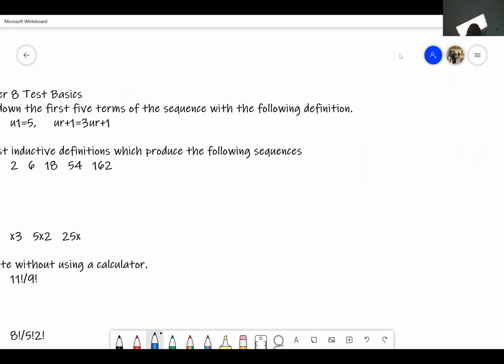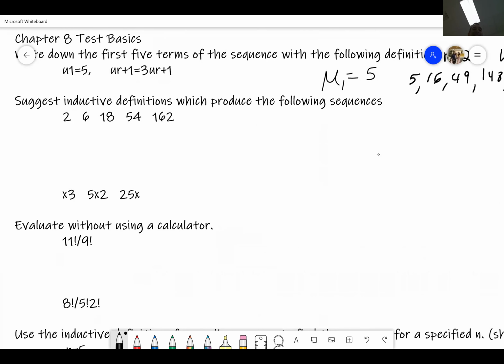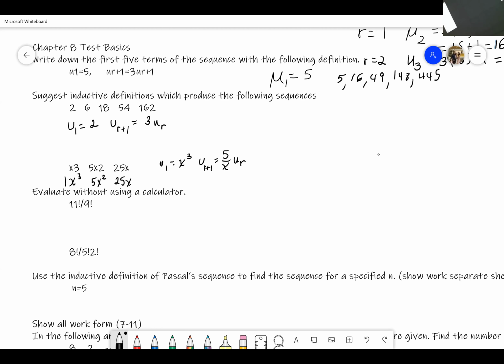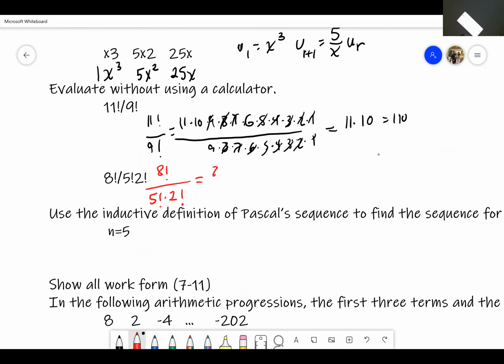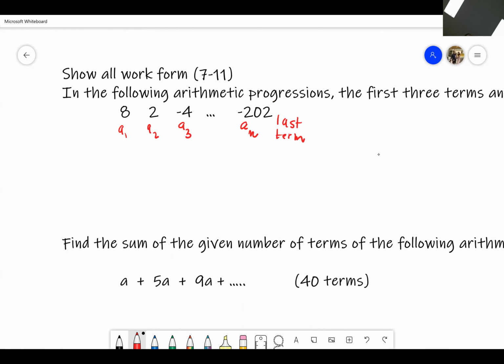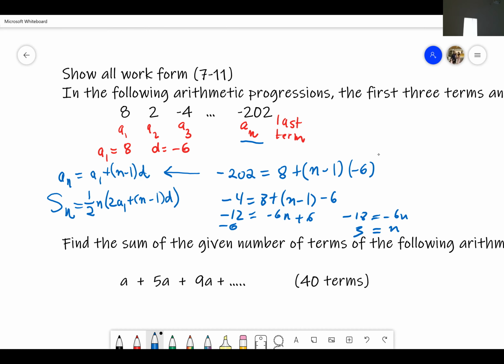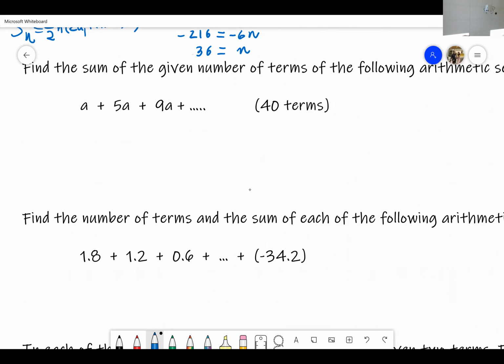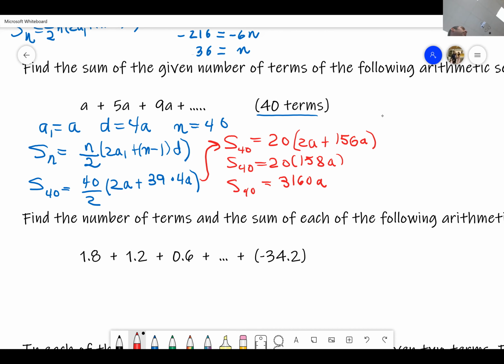Chapter 8 Basic Part 1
Review of upcoming quiz on Arithmetic Progressions and Series